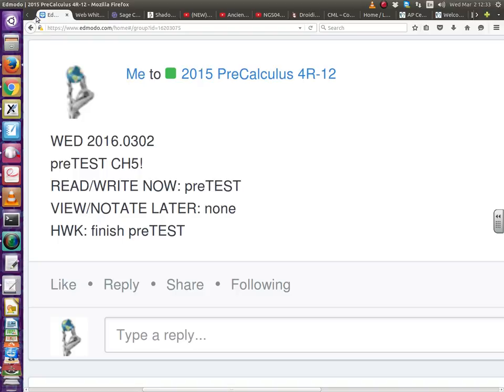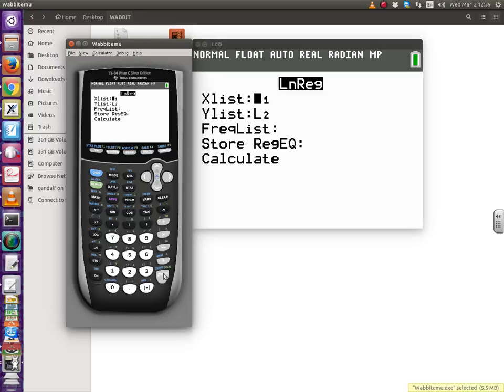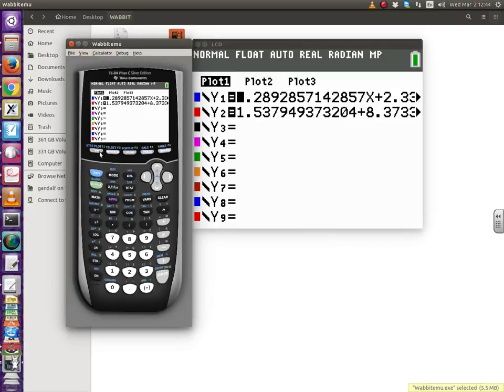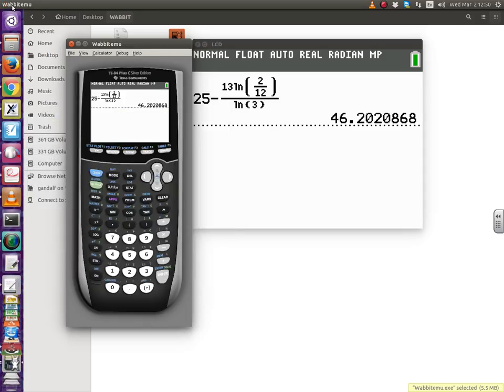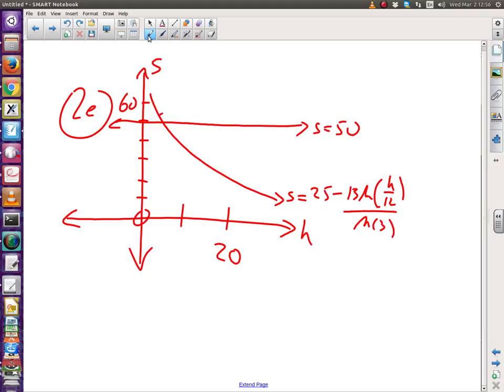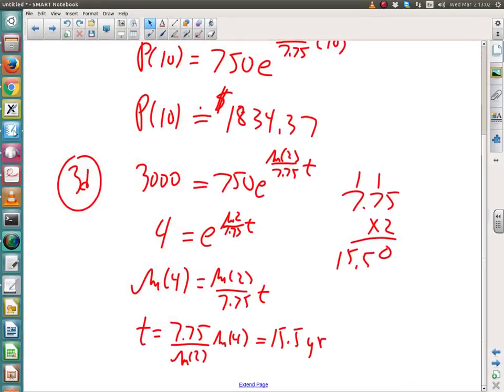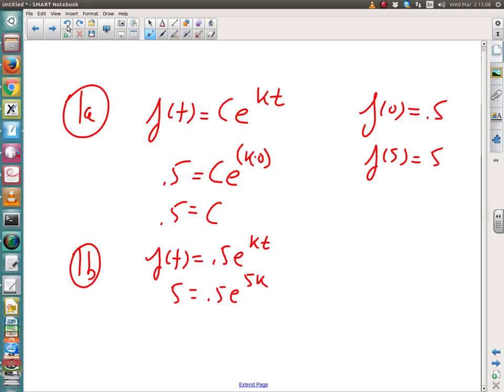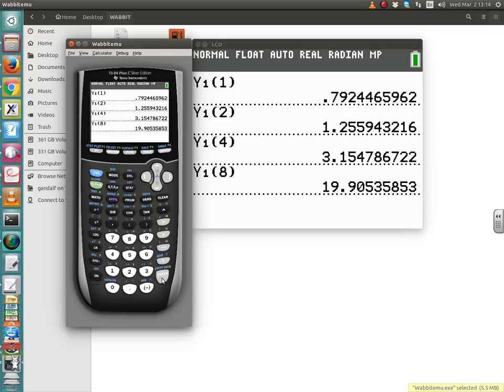CC preCalculus preTEST 5A Review!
Here's today's review sheet for Friday's Test!